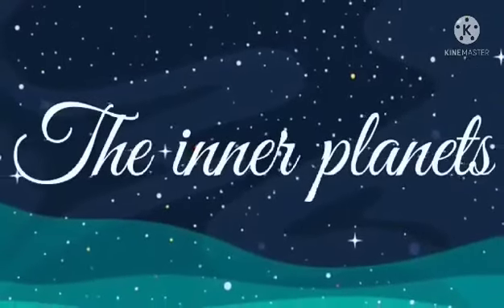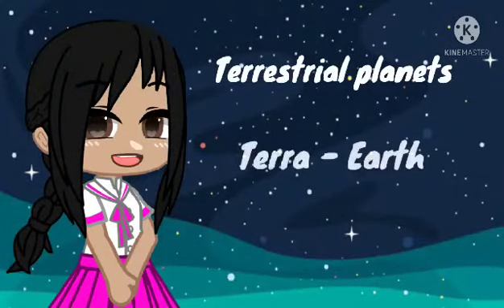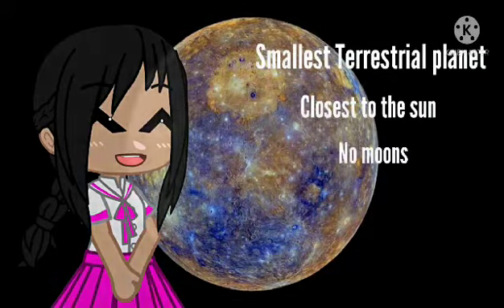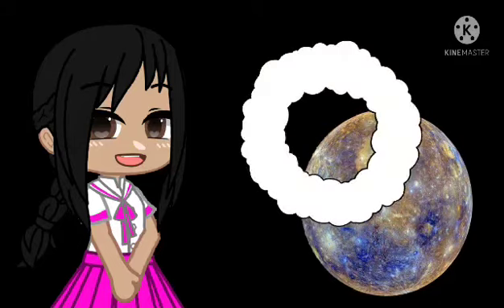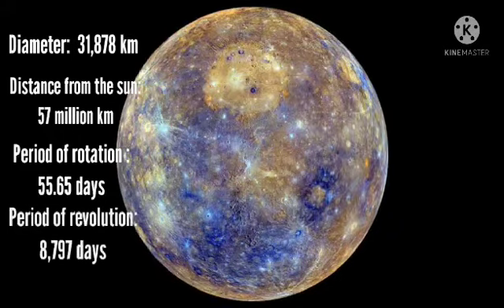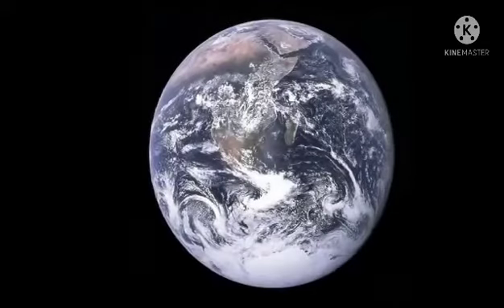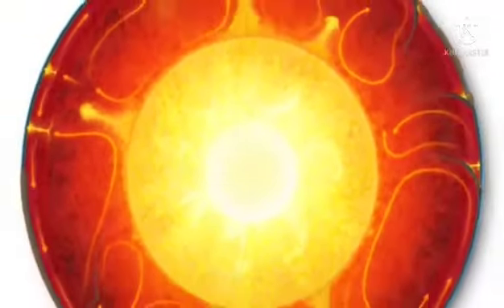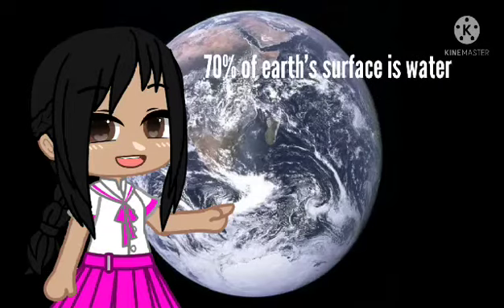The Inner Planets - Science Project Science6-Q4-W8-L1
Grade 6- Sarceda Science Project Video Presentation